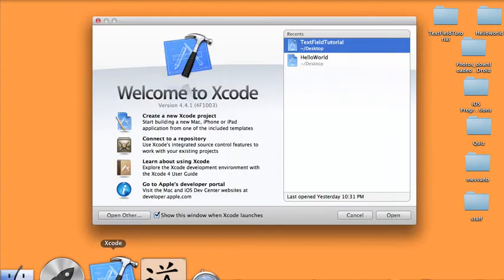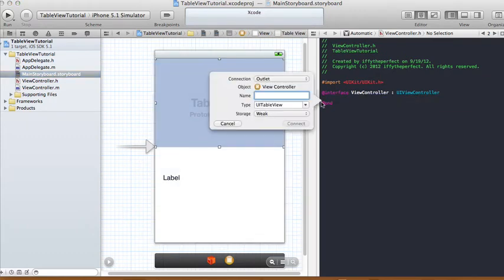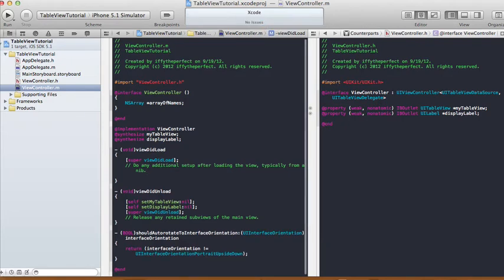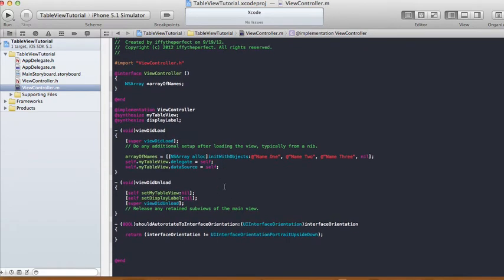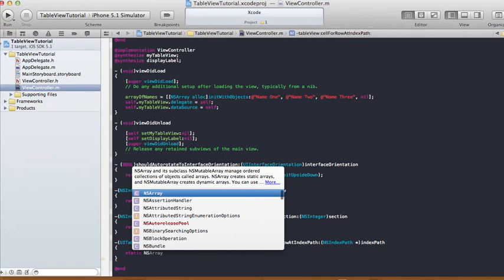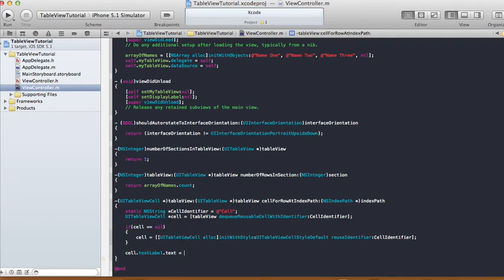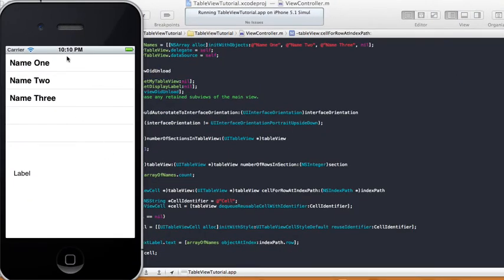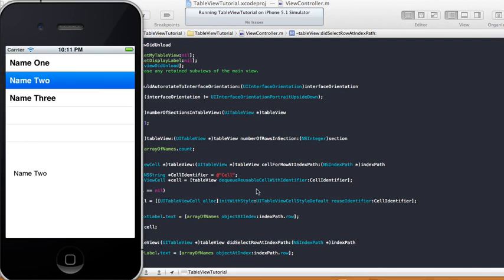TableView Tutorial - Xcode 4.4.1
In this tutorial, I work with tableview and label. I show how to populate the cells in the tableview, and when a cell is clicked, display the clicked cell onto a UILabel. This tutorial also shows how to populate an NSArray with objects to be used.